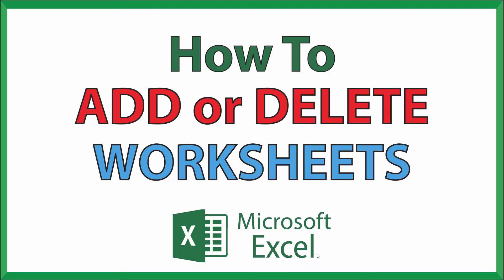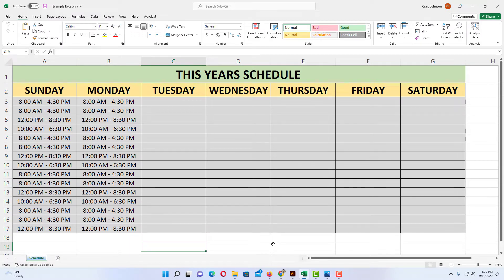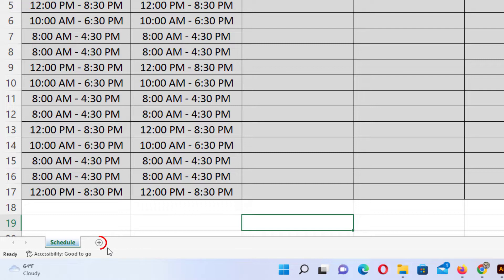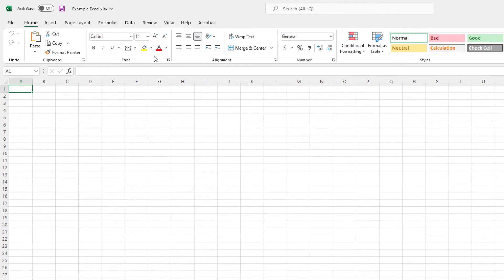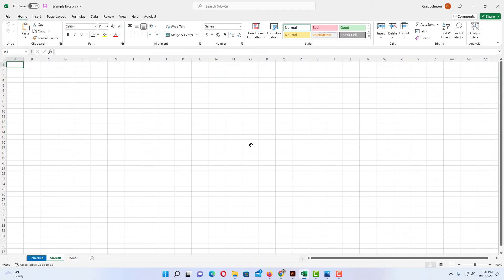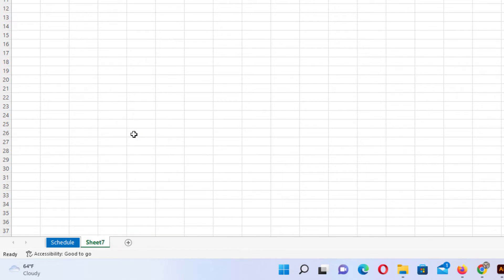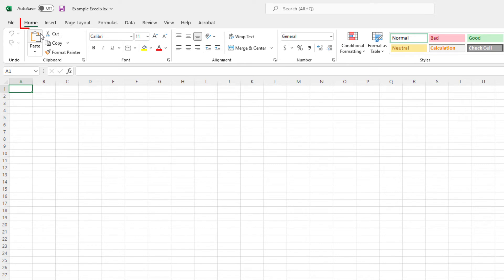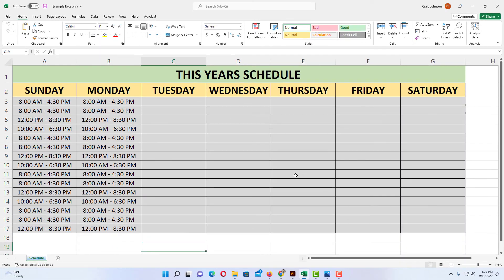Microsoft Excel: How To Add Or Delete Worksheets In Excel | 365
Microsoft Excel: How To Insert Or Delete Worksheets In Excel | 365 |

This is a video tutorial on how to add or delete worksheets in a workbook in Microsoft Excel. I will show you a couple different methods to adding or deleting worksheets.  I will be using Office 365 for this tutorial.

Simple Steps
To Insert A New Worksheet In Excel:
1. Open your project in Microsoft Excel.
2. Click on the "Plus" icon in the lower right corner.

To Delete A Worksheet In Excel:
1. Select the worksheet that you want to delete.
2. Click on "Home" tab.
3. On the right side of the ribbon, click on "Delete".
4. Choose "Delete Worksheet" from the dropdown.

Chapters
0:00 How To Insert Or Delete Worksheets In Excel
0:15 Open Your Microsoft Excel Project
0:25 How To Add A Worksheet In Excel
0:35 Click On The Plus Icon To Add A New Worksheet
0:45 Click On The Home Tab
0:55 Click On Insert On The Ribbon
1:05 Click On Insert Sheet
1:15 How To Delete Worksheets In Excel
1:25 Right Click On The Tab And Choose Delete
1:43 Click On The Home Tab
1:53 Click On Delete And Then Delete Worksheet